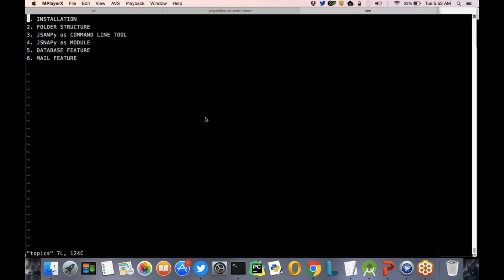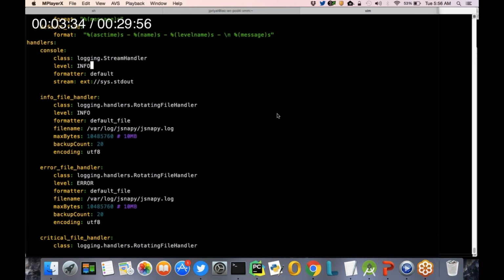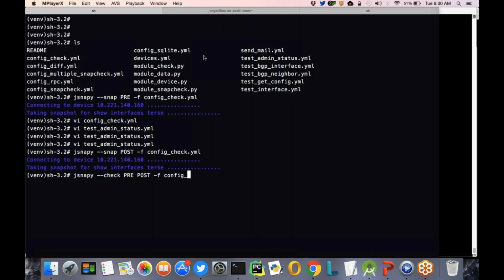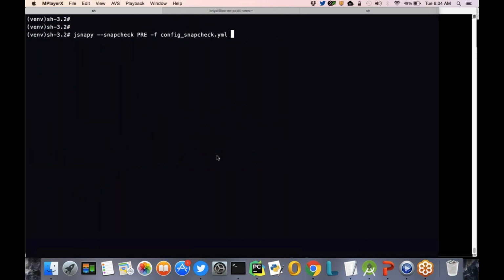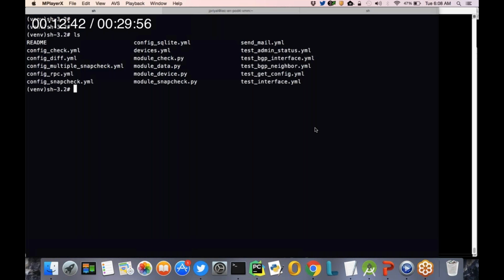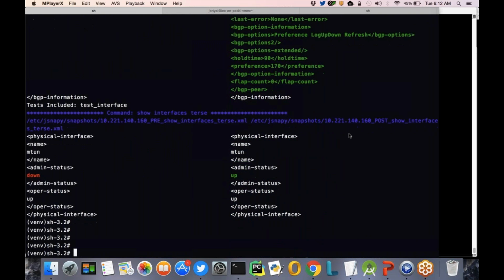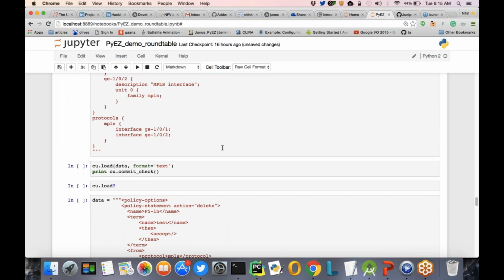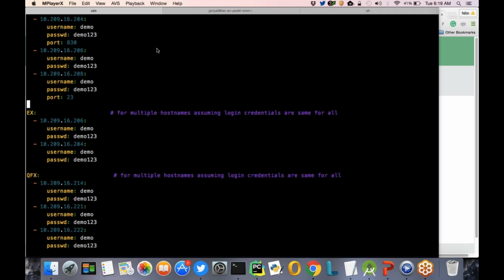JSNAPy Automation Demo